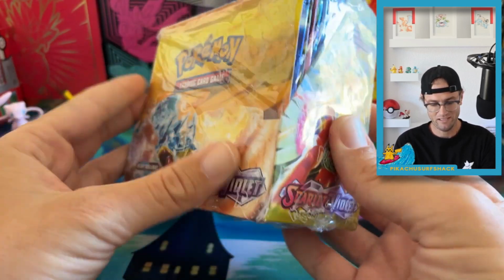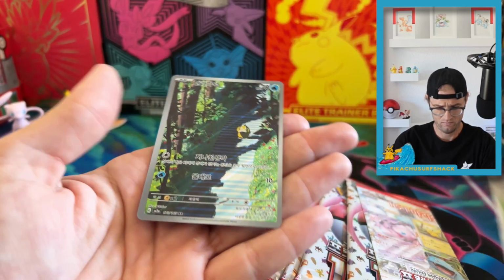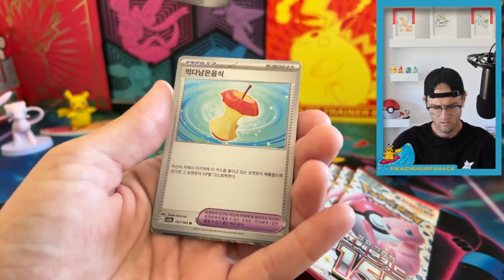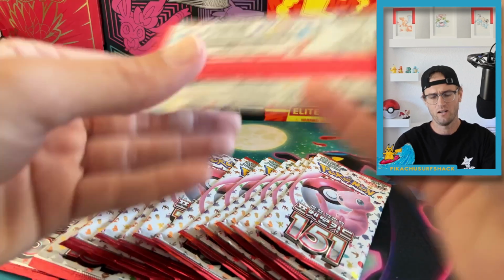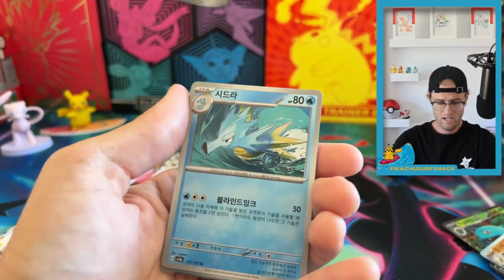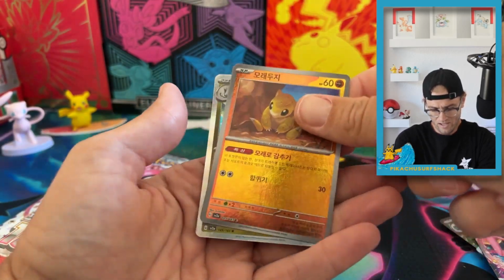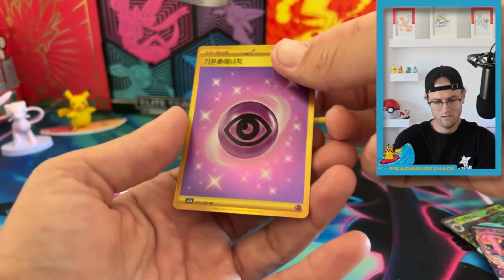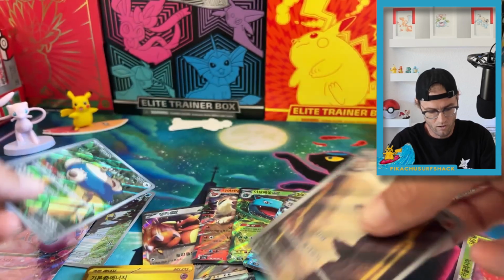Pokemon 151 Booster Box For UNDER $50!?!?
Today I opened a Korean Booster Box of Pokemon Trading Card Set 151. You can buy this booster box for around $45 right now which compared to the price of the Japanese version is a great deal. How do the cards compare to the Japanese counterpart, does the low price tag make them worth it? Let's find out! Also going to be re announcing Evolving Skies ETB Giveaway, as previous winner never contacted me.

Don't forget to enter the weekly giveaways, announced in every Sunday video!